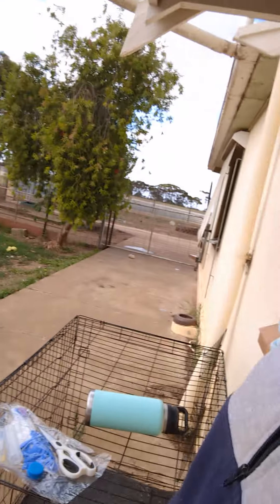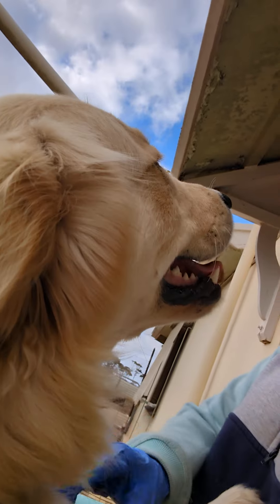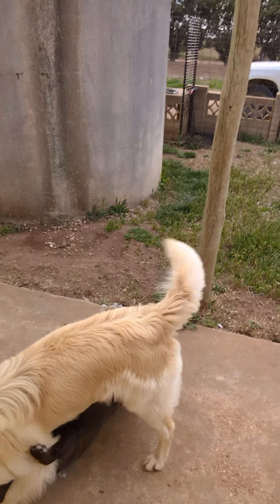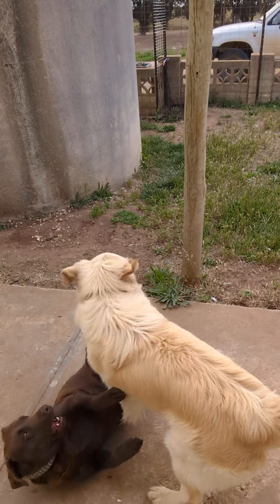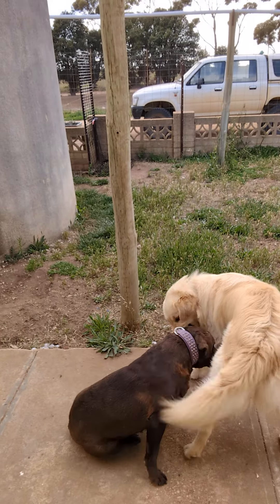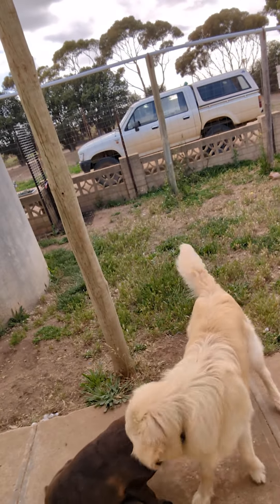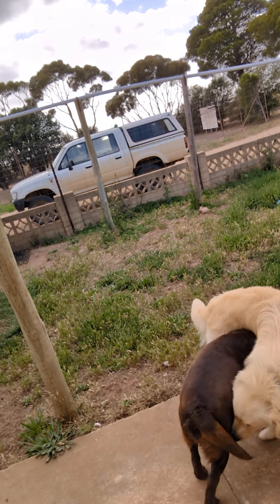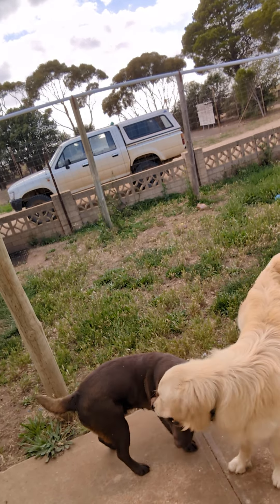Artificial Insemination Dogs explanation